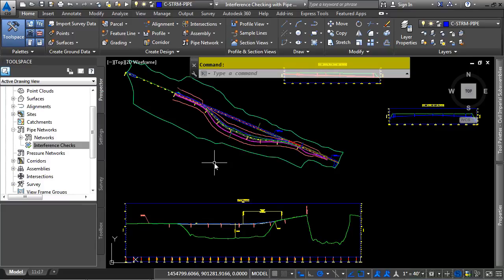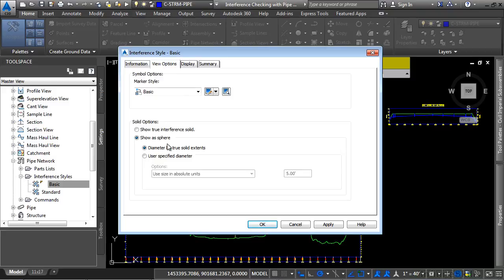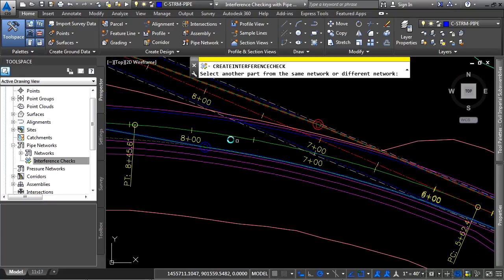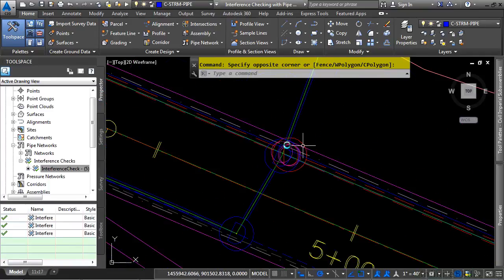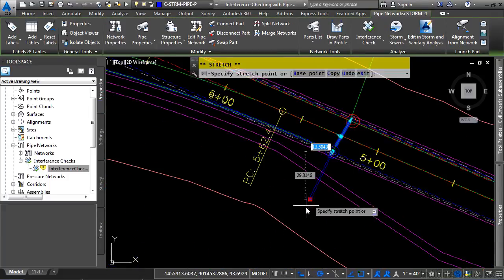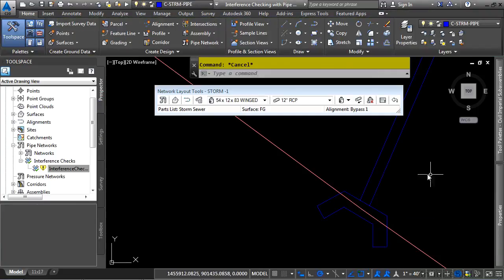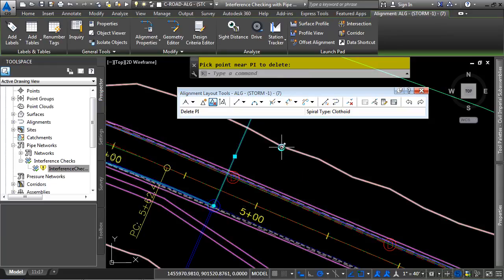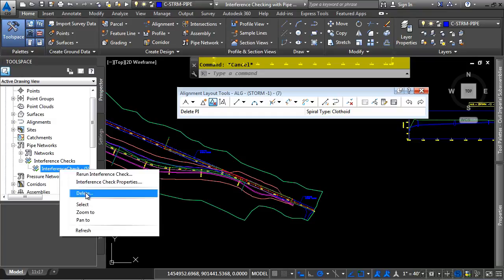12 06 Interference Checking With Pipe Networks